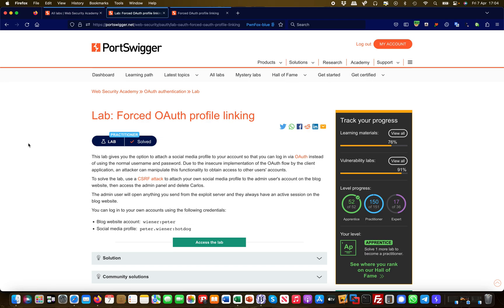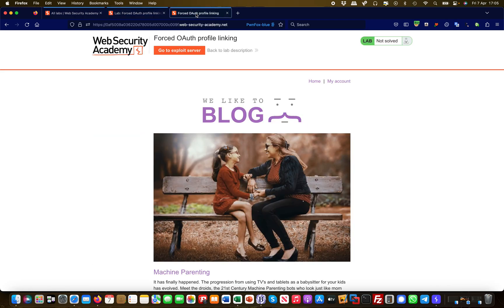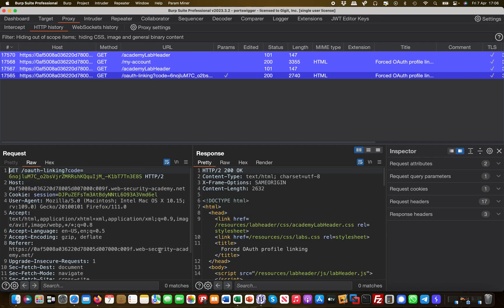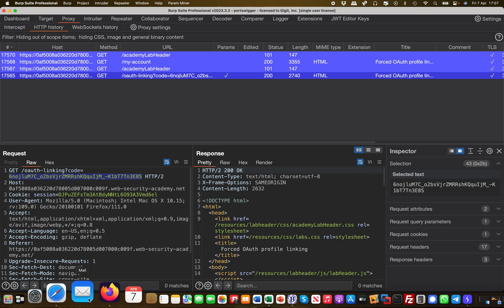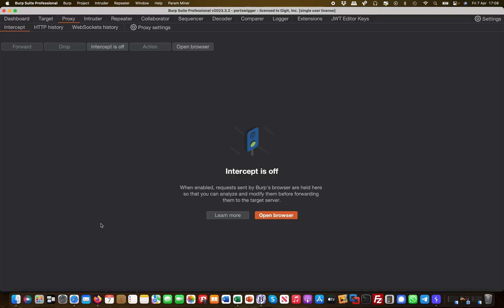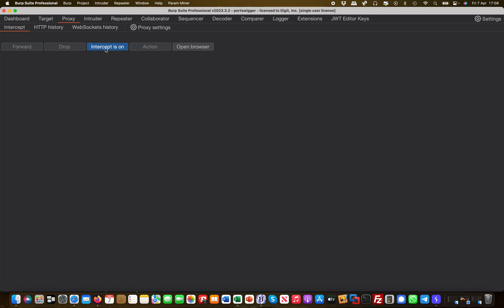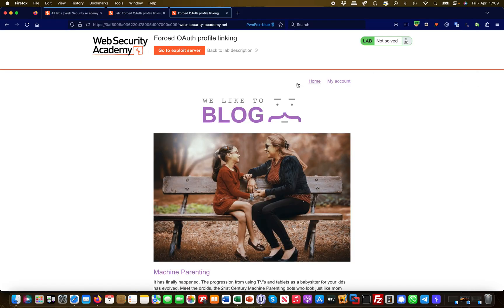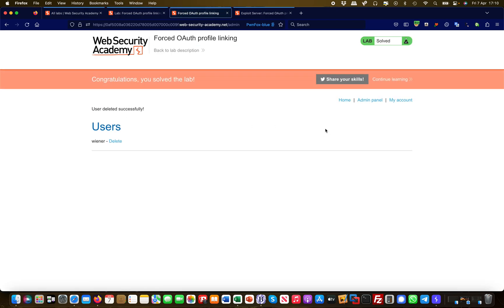Forced OAuth profile linking | Burp Web Security Academy | Practitioner Lab